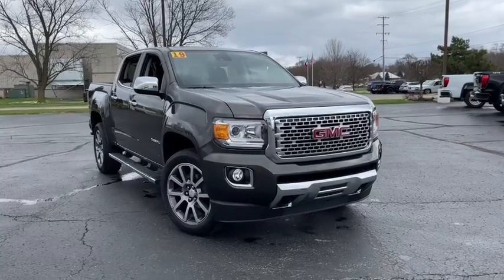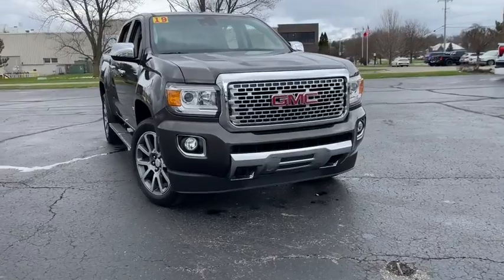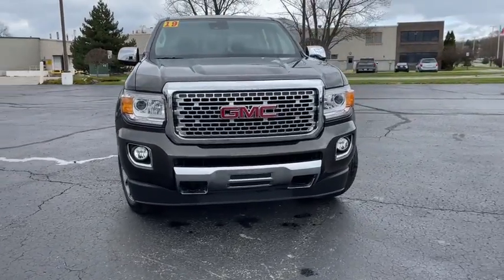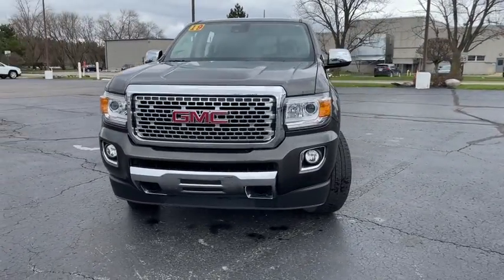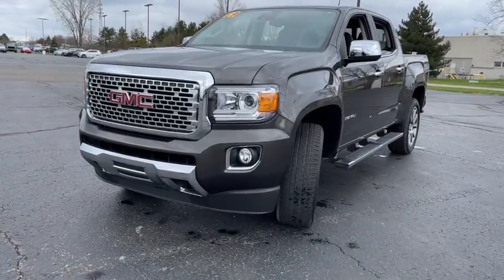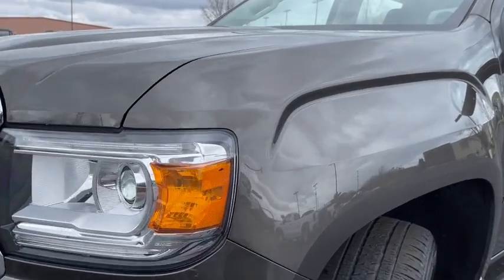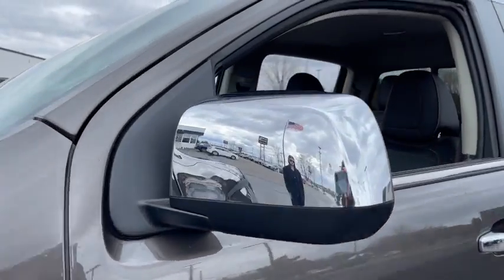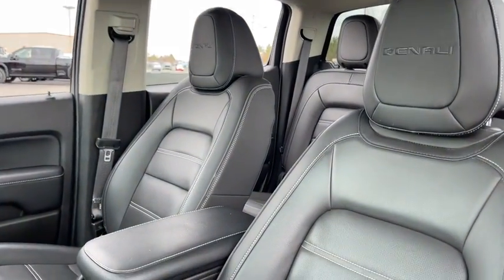2019 GMC Canyon Fenton, Linden, Grand Blanc, Flint, Brighton B220454A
Smokey Quartz Metallic Used 2019 GMC Canyon available in 2530 Owen Road, Fenton, Michigan at Randy Wise Buick GMC. Servicing the Fenton, Linden, Grand Blanc, Flint, Brighton, MI area.

#{MAKE}
#{MODEL}
2019 GMC Canyon Denali - Stock#: B220454A - VIN#: 1GTG6EEN8K1322915

Randy Wise Buick GMC
2530 Owen Road

3 DAY EXCHANGE POLICY!! 2019 GMC Canyon Denali V6 8-Speed Automatic 4WD Smokey Quartz Metallic CARFAX One-Owner No Accidents LOW MILES Navigation 5 Rectangular Chrome Assist Steps Apple CarPlay/Android Auto Black Spray-On Bedliner w/GMC Logo Heated front Leather seats 20 Ultra-Bright Machined Aluminum Wheels AM/FM radio: SiriusXM Bose Premium 7-Speaker Audio System Heated steering wheel Integrated Trailer Brake Controller Power driver seat Power passenger seat Automatic temperature control Electronic Stability Control Exterior Parking Camera Rear Front fog lights Heated door mirrors Power windows Remote keyless entry Security system Speed control Steering wheel mounted audio controls 2 USB Data Ports Telescoping steering wheel Tilt steering wheel Tow/Haul Mode Traction control Trailering Assist Guideline Hitch Guidance Trailering Package.brbrPriced below KBB Fair Purchase Price! Odometer is 3739 miles below market average!brbrREASONS YOU SHOULD MAKE THE WISE CHOICE: 1) A+ rating with the Better Business Bureau 2) We recondition ALL vehicles to Certified Standards 3) We WILL show you the CARFAX 4) All vehicles come with a 3-day 150 mile exchange policy 5) We have LIVE MARKET PRICING 6) Our prices are the SAME on the lot as they are on the Internet 7) We offer a FREE PRICE CHECK on every used vehicle in stock 8) Our Sales Staff is paid to HELP you purchase a vehicle NOT to sell you one.